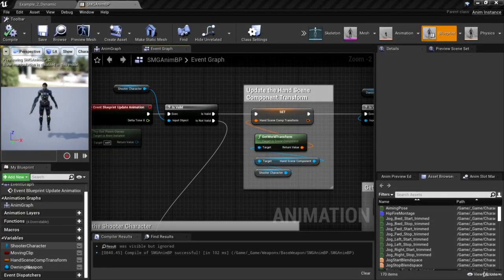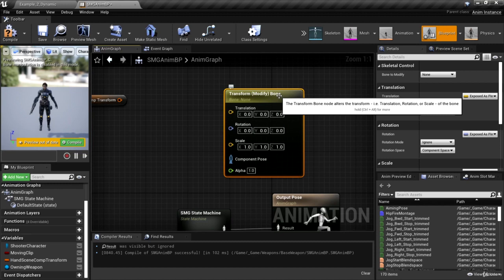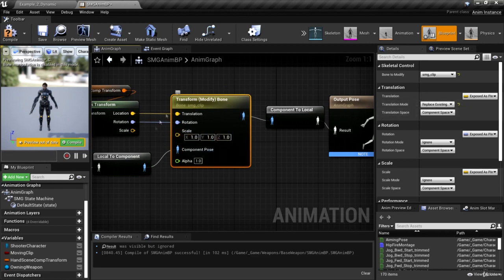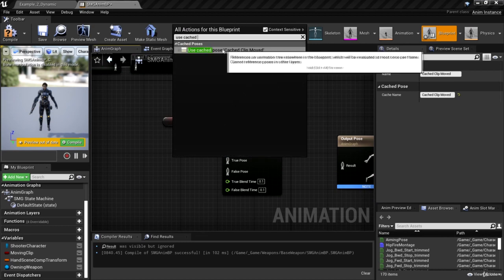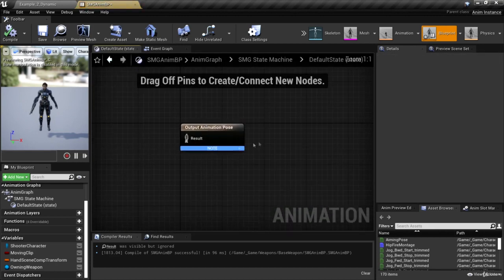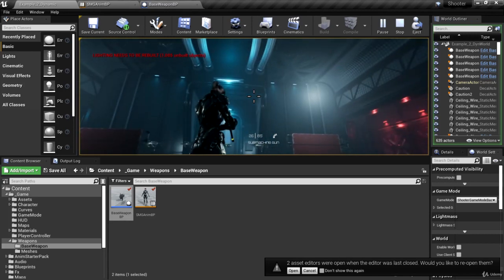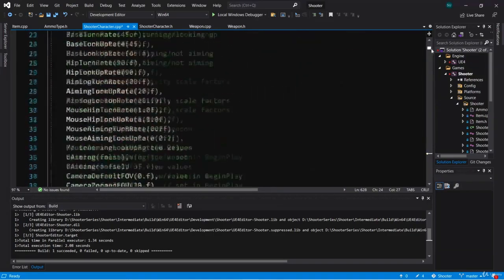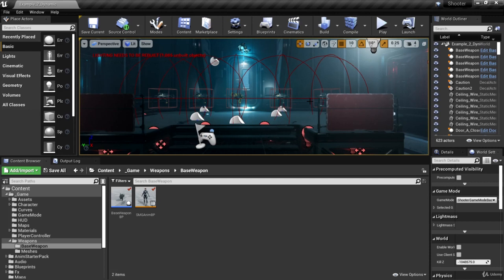106. Moving the Clip